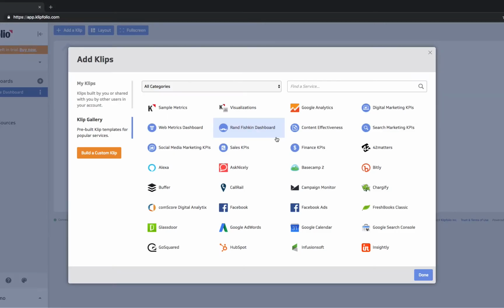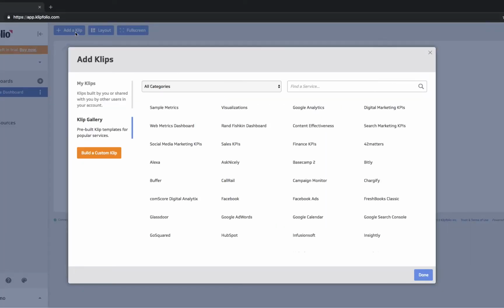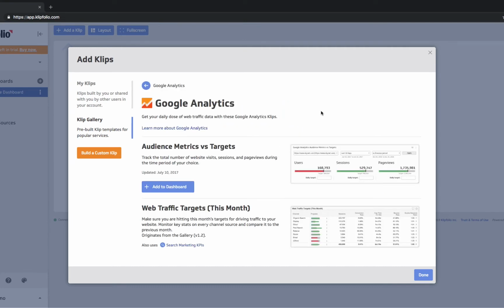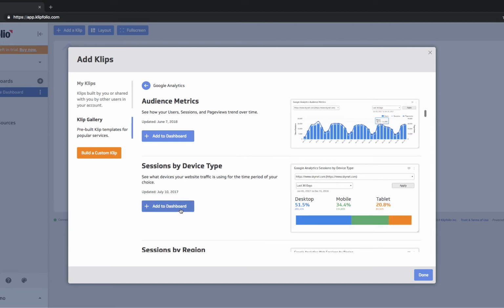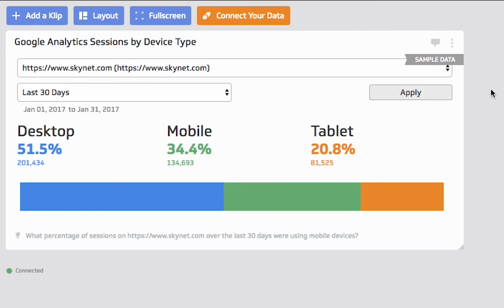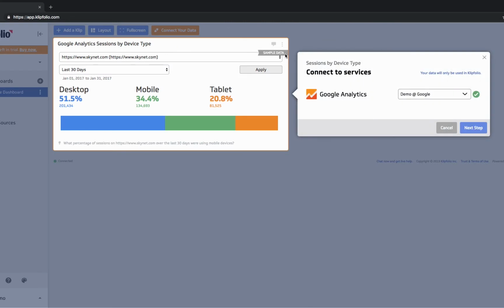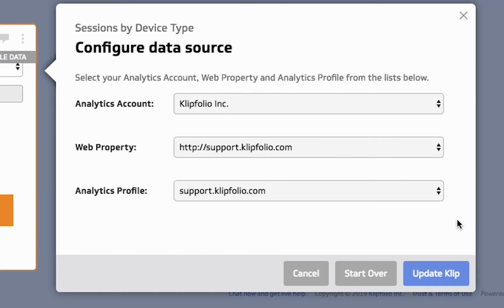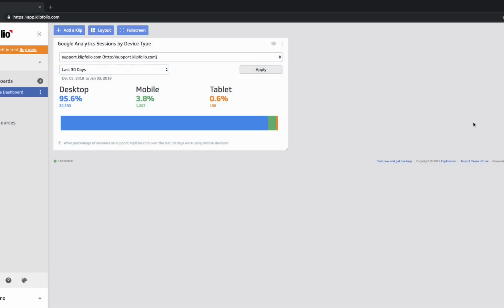Using the Klip Gallery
Let's get started.  Learn how to use the Klip Gallery in this short video.